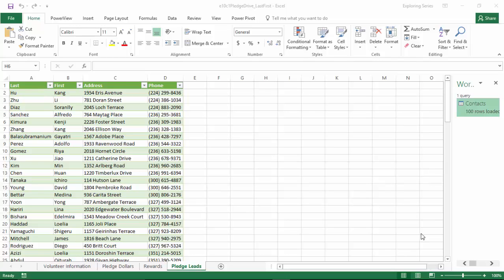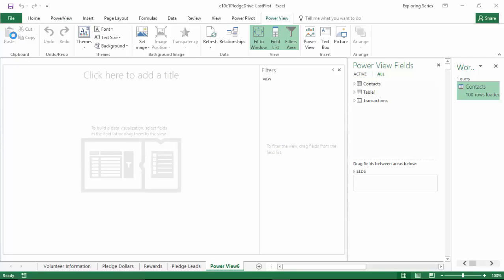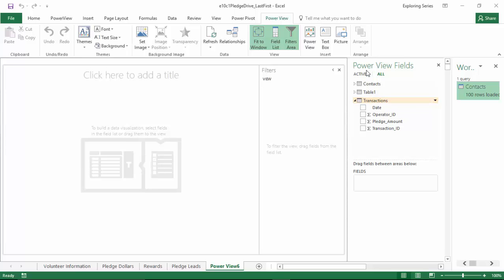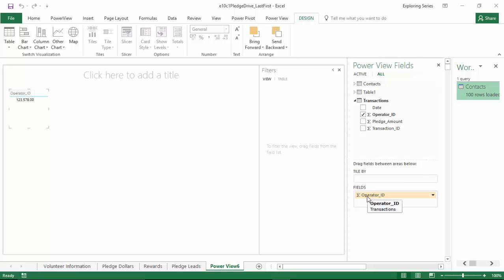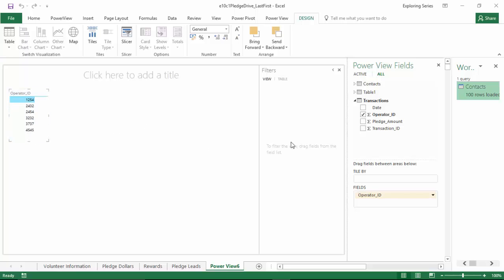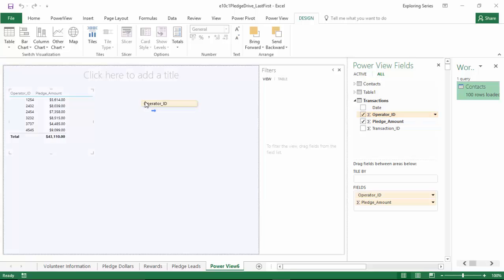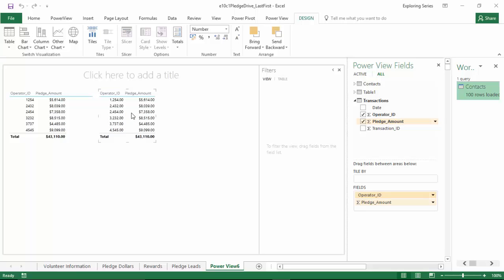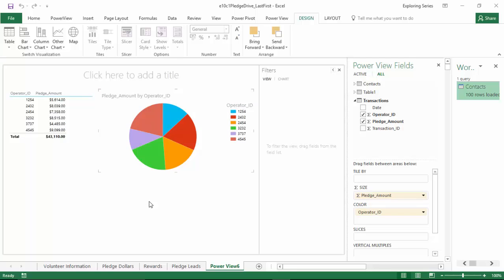e10c1PledgeDrive - Part 7